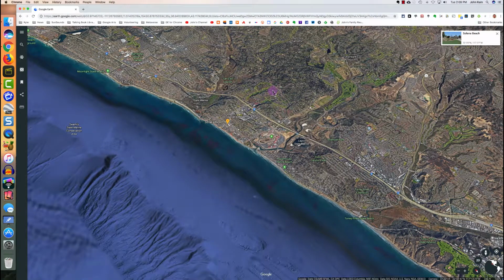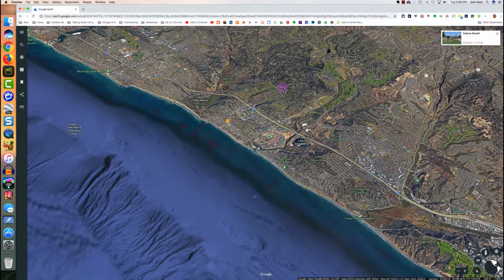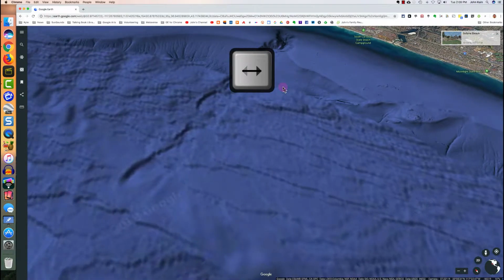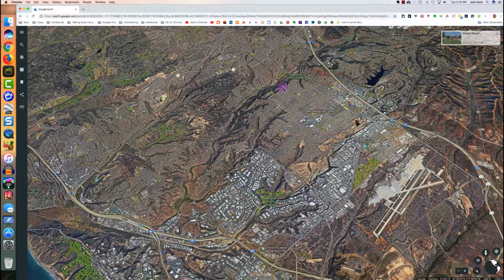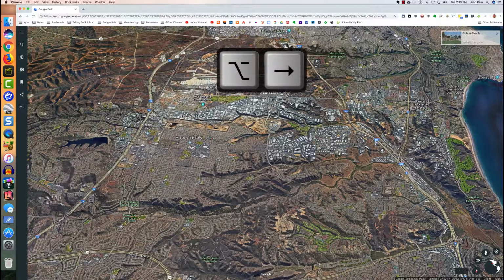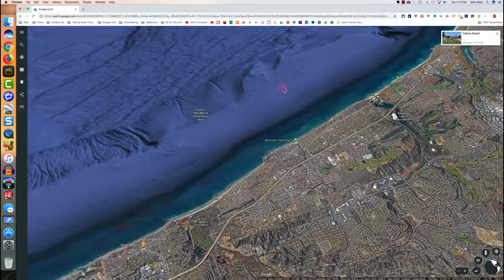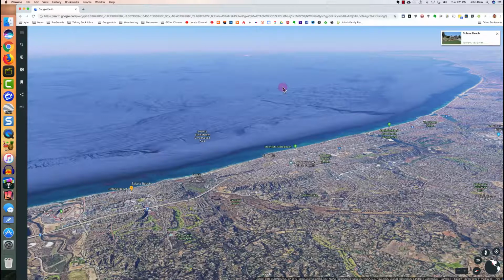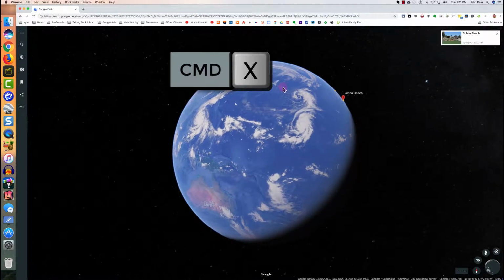2 3 keyboard shortcuts